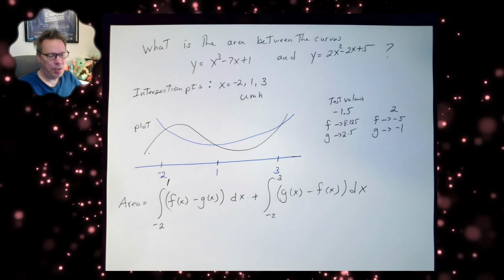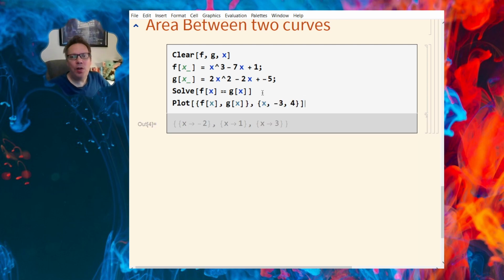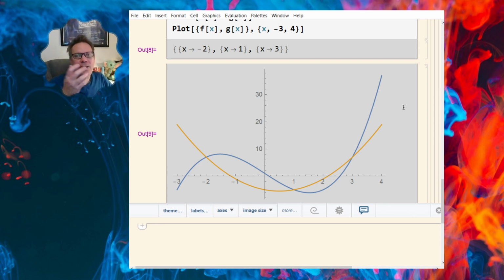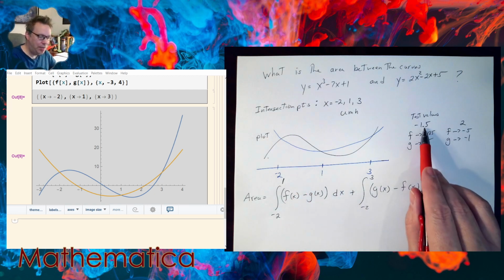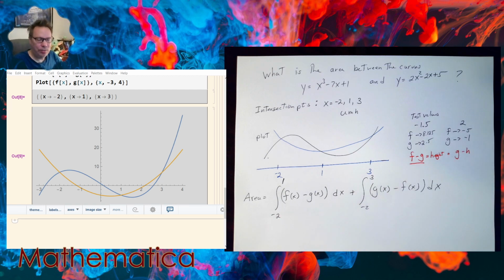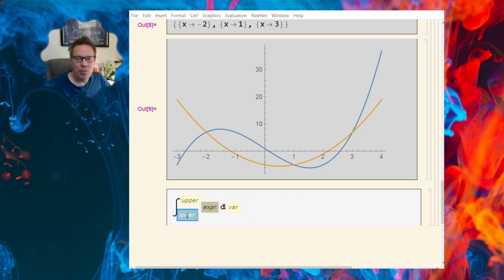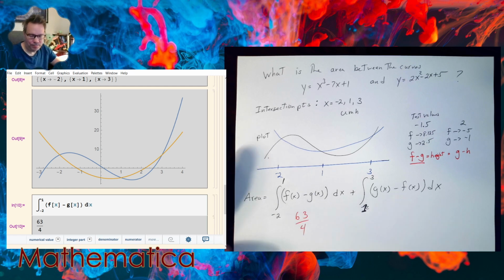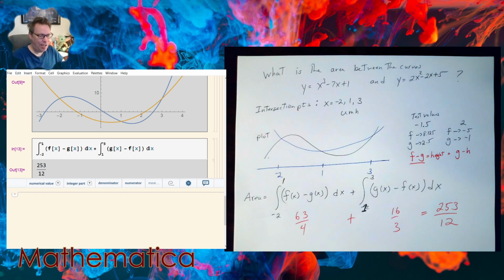Integration Area Two Curves (pt2)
This is a raw video with a demonstration on how to compute the area between two curves that intersect three times.